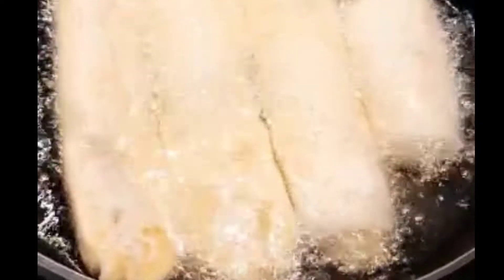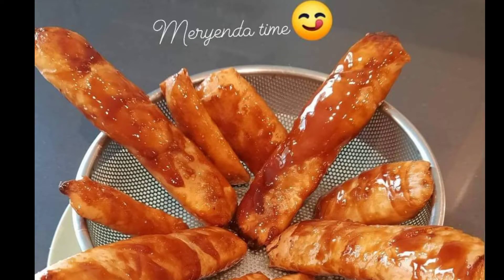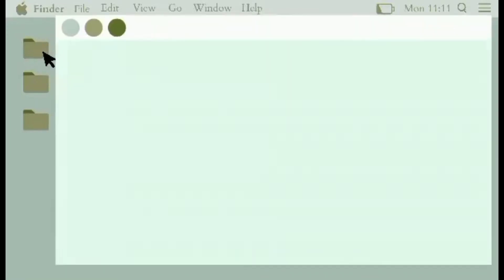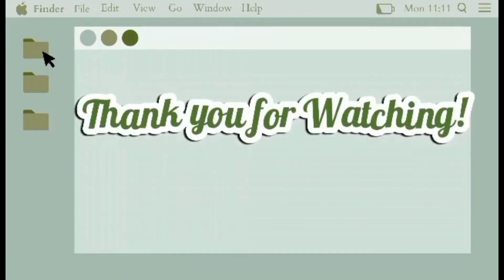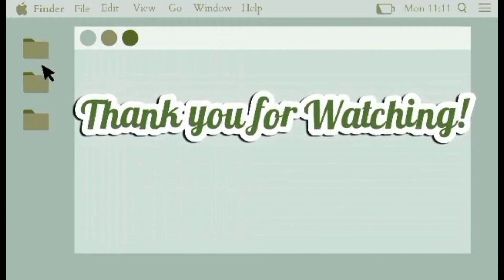Gawin mo to masarap na meryenda || lets do this😁